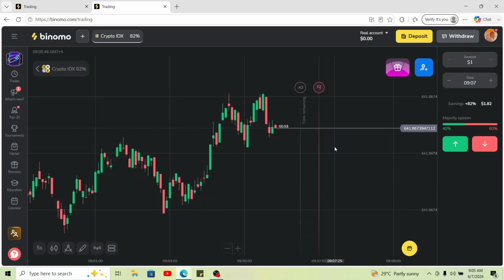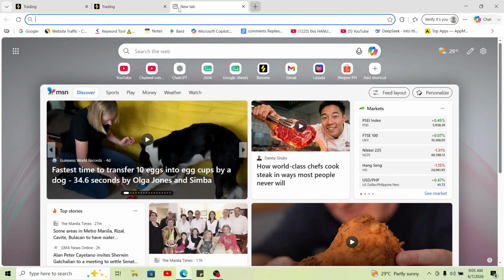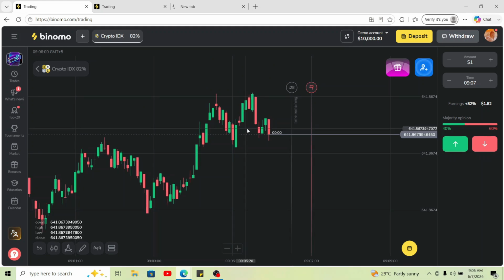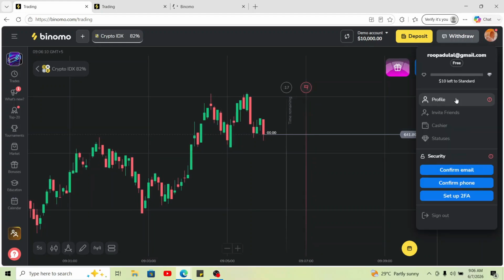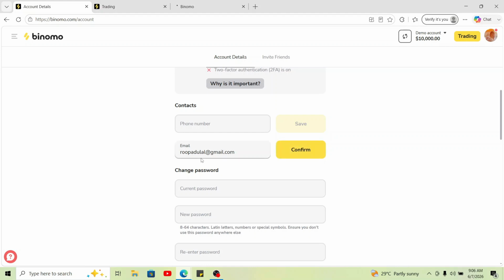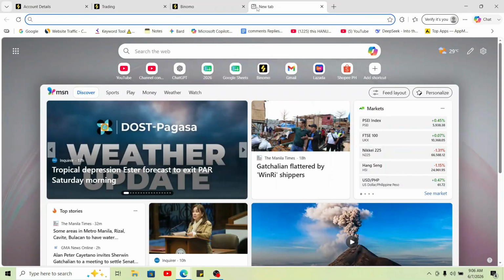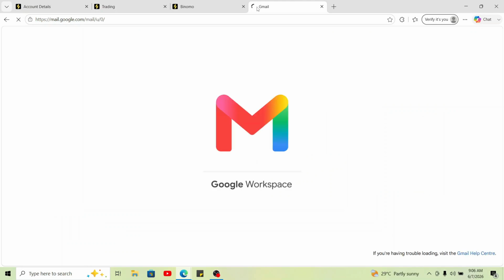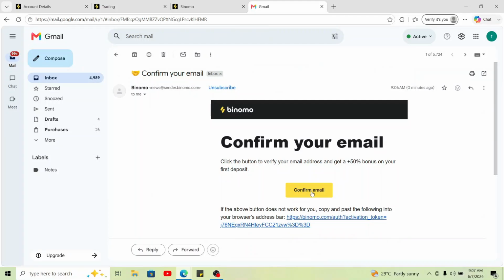How to Verify Your Email on Binomo.com (2026 Step-by-Step Tutorial)?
Verifying your email on Binomo is an important step to secure your account and unlock full platform features. In this simple and beginner-friendly tutorial, I’ll walk you through exactly how to verify your email on Binomo so you can keep your account safe and fully activated without confusion.

Once your email is verified, you’ll be able to access important account updates, improve security, and ensure smooth withdrawals and notifications from your trading account.